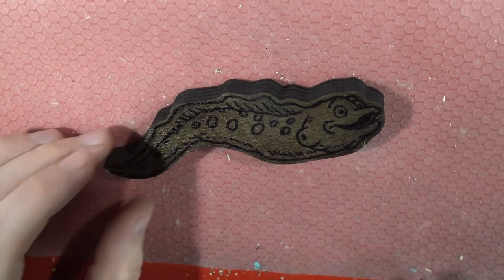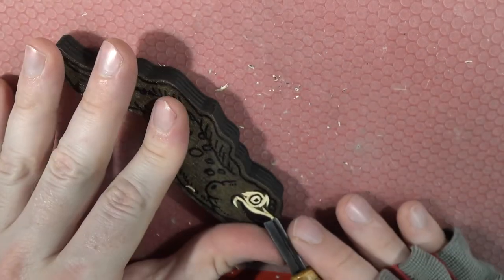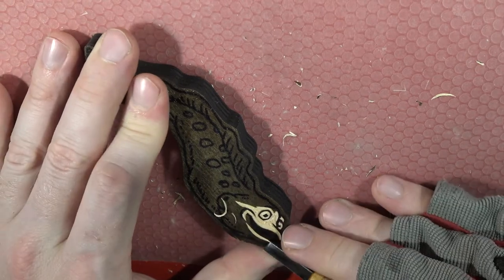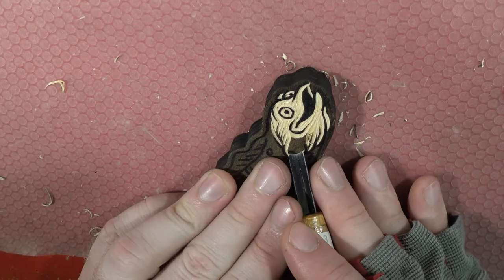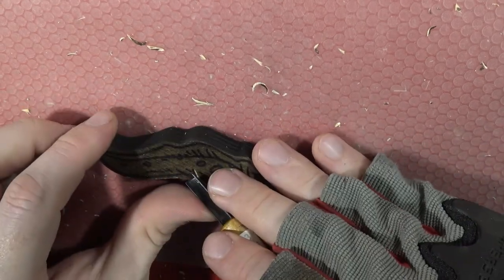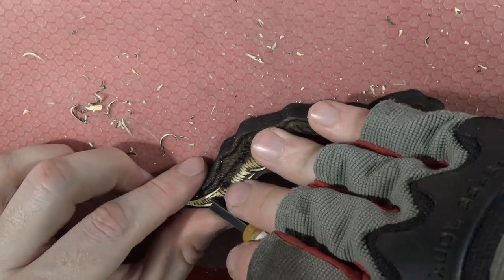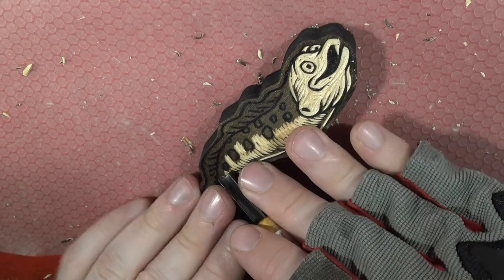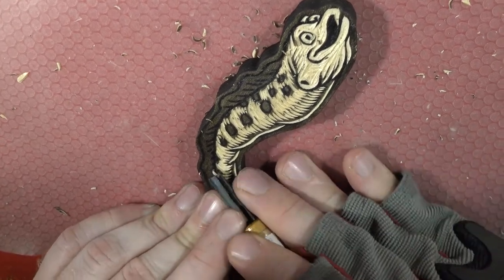Noosh! Extras: Tiny Woodcut Eel Carving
In this one I carve out a tiny eel from beginning to end, and talk about whay I am doing and why I am doing it!

Tech

Shotgun Mic
Boom Arms
Apple Pencil
Smart Phone tripod mount
Digital Projector

Printing

Carving

Carving Tools
Wood - Birch, check your local lumber yard.
Spray Paint - Cheapest you can find. So you can see through it.

Cutting Wood

Scroll Saw
Scroll Saw Blades

Painting